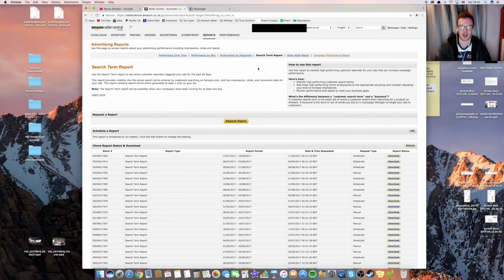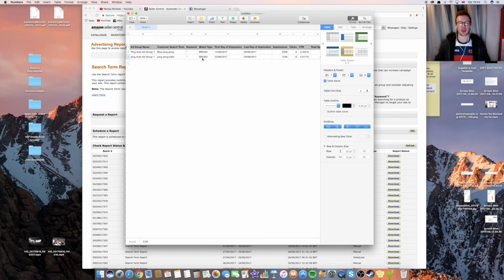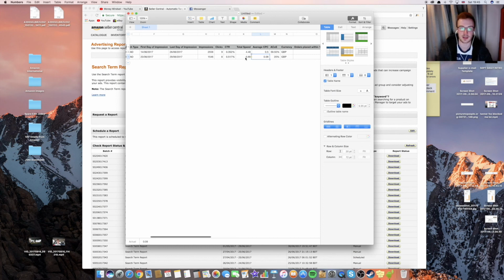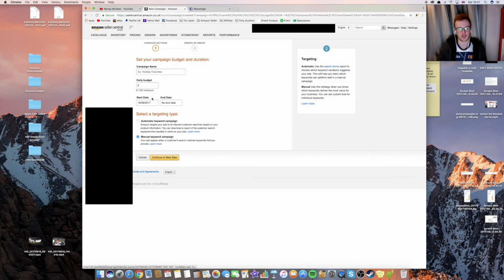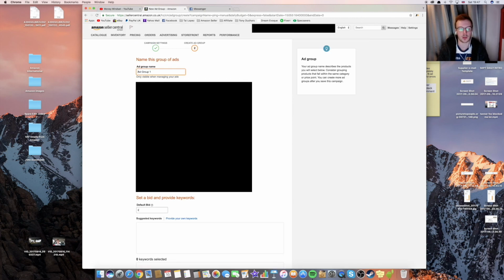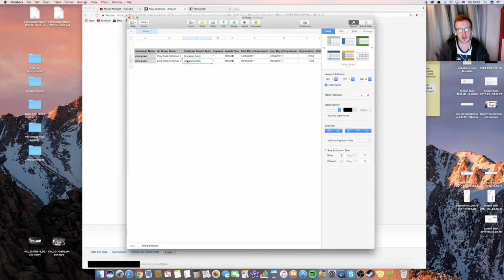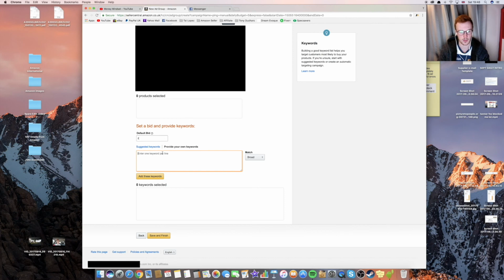HOW LAUNCH A PRODUCT ON AMAZON - Free Amazon FBA Course - LESSON 15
MY FAVOURITE BOOK!

marie forleo timothy sykes brian tracy clickbank jvzoo alex becker ramit sethi free course fba how to make money mindset passive income amazon fba